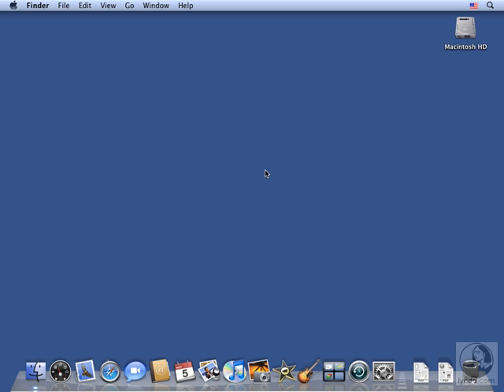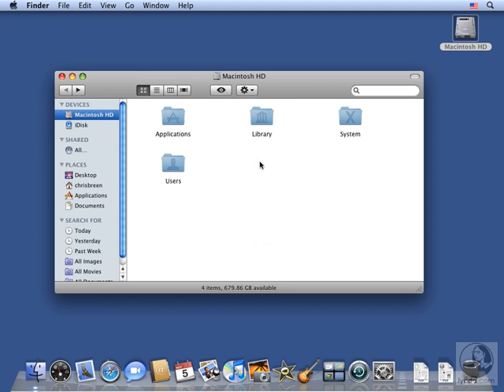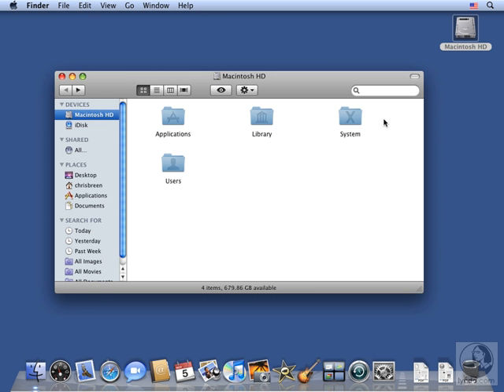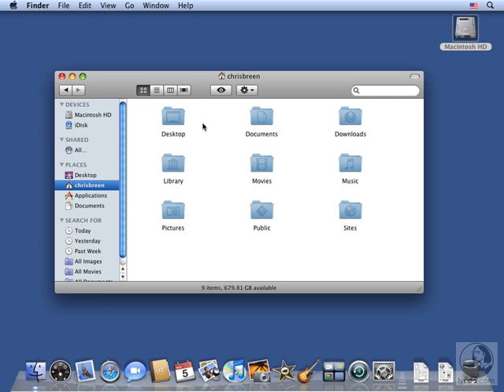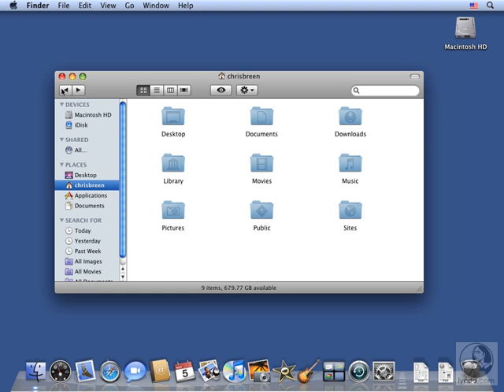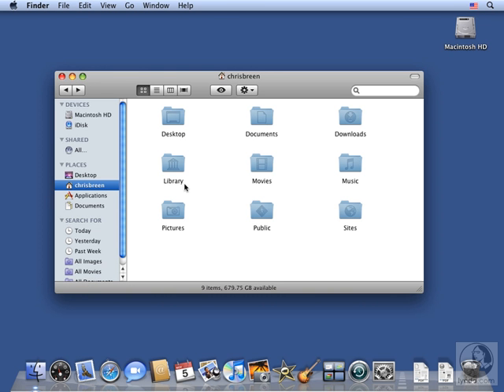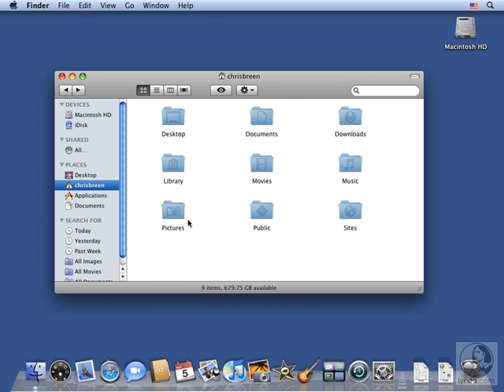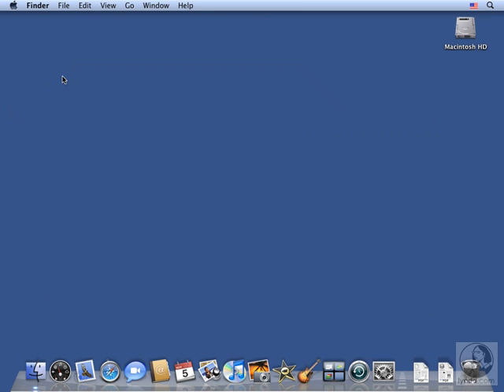A tour of the Mac OS interface 02 04